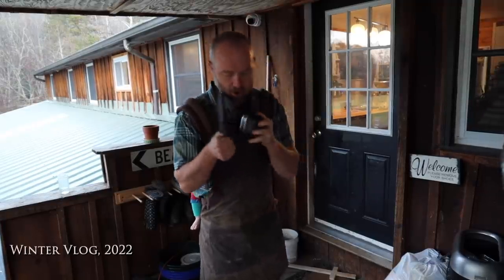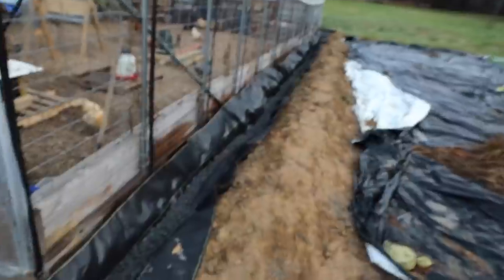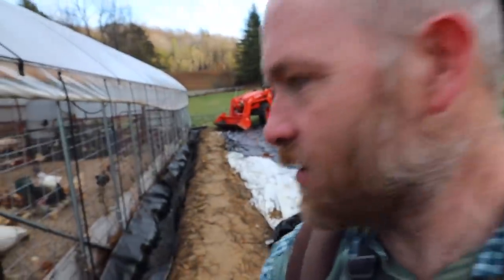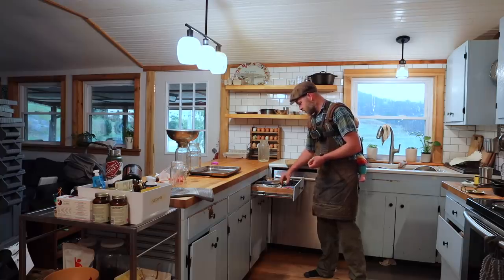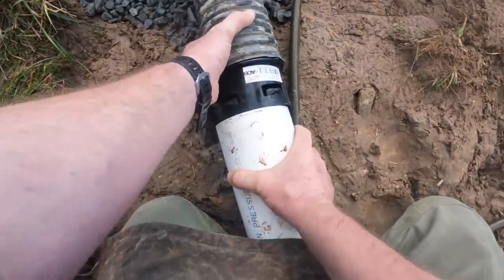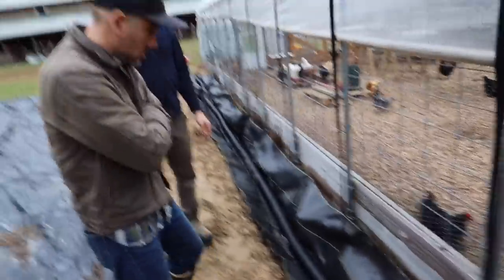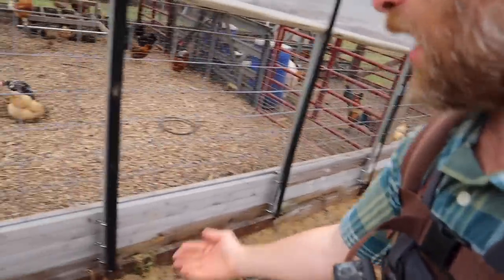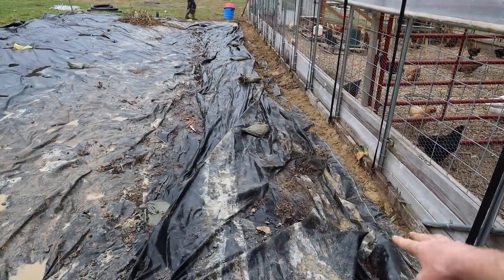Homestead Dream Team Ditch and Tractor Action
In this first and last Holler homestead vlog of January, friends come over to help finish the French drain project before premiering my new show on Abundance Plus, Divergence featuring Brandon Sheard of @TheFarmsteadMeatsmith